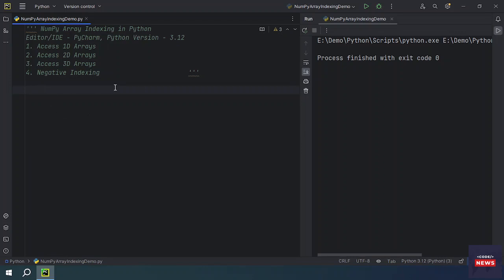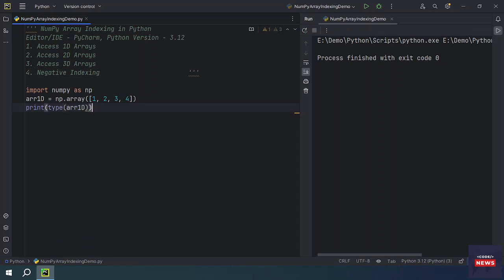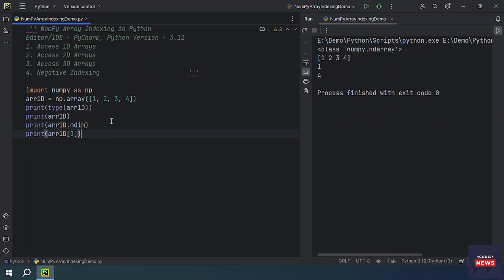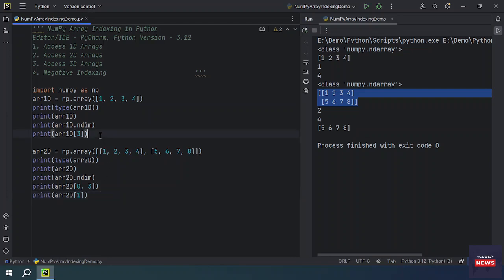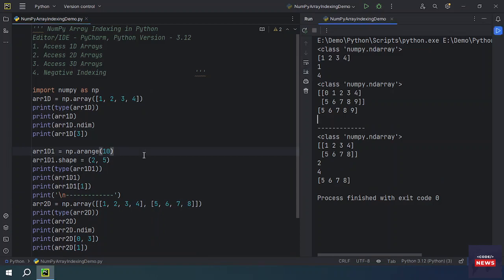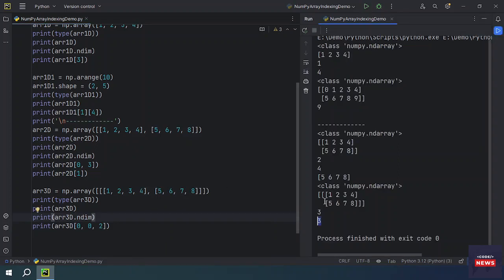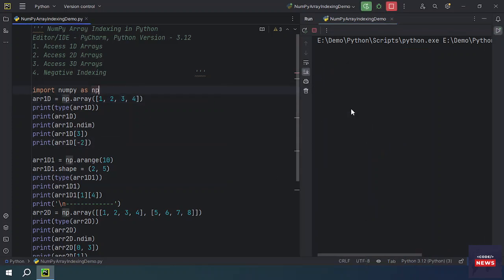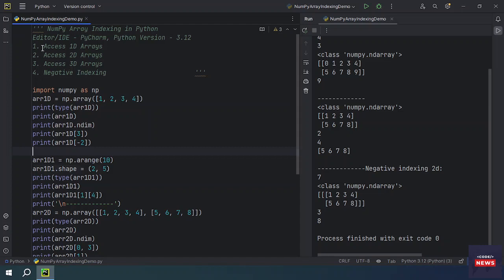Array Indexing in Python | NumPy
NumPy Array Indexing in Python
ndarrays can be indexed using the standard Python x[obj] syntax, where x is the array and obj the selection

We will cover following points:
1. Access 1D Arrays
2. Access 2D Arrays
3. Access 3D Arrays
4. Negative Indexing

Indexing on ndarrays
Numpy Array Example
2d Array Python Numpy
Numpy Matrix
Numpy Array
Numpy Ones
Numpy Example
NumPy Tutorial
Array Creation
1D array
2D array
numpy array indexing
Basic Slicing and Advanced Indexing in NumPy Python
Indexing and slicing in NumPy
Slicing and NumPy Array
Indexing & slicing of NumPy Array
Slicing NumPy Array
Indexing in NumPy Arrays
Machine Learning
Data Science